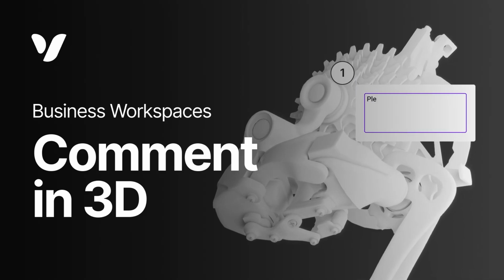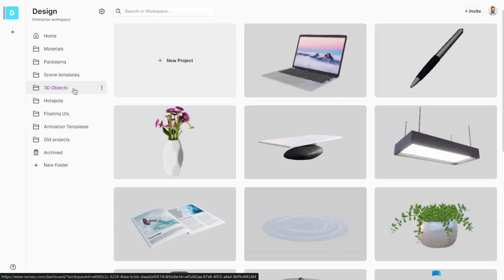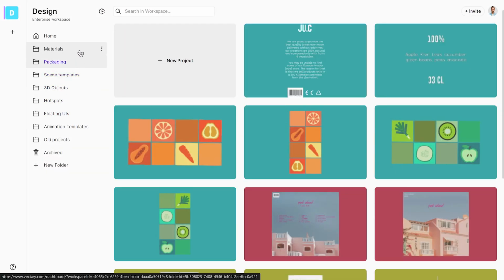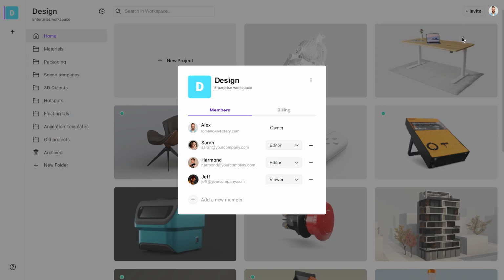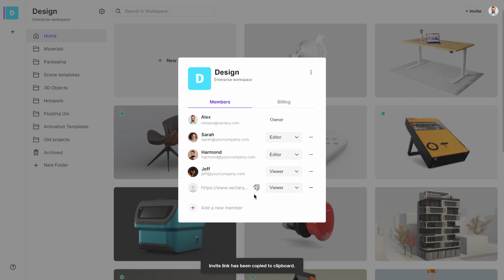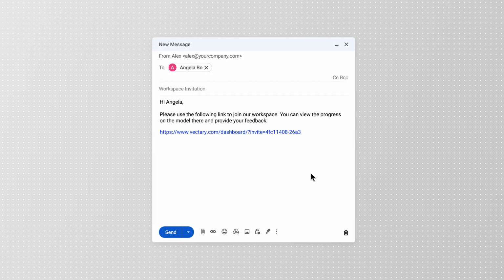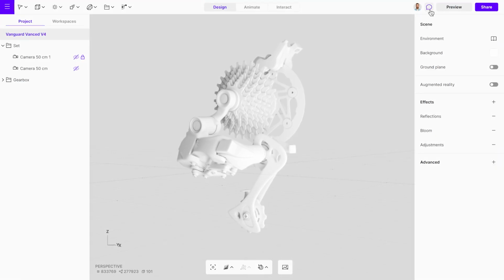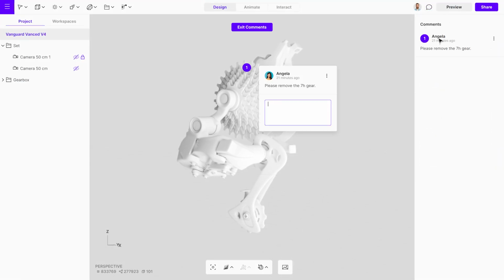Adding comments directly in 3D designs I Vectary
Collaborate and give feedback in 3D designs with Vectary Business workspaces!

Discover how commenting directly in 3D designs enhances collaboration and feedback precision.

Invite members to your workspace with a viewer role to inspect and comment without altering the design.

Viewers can interact with the model and share their input, while editors can access and reply to comments, streamlining the feedback process.